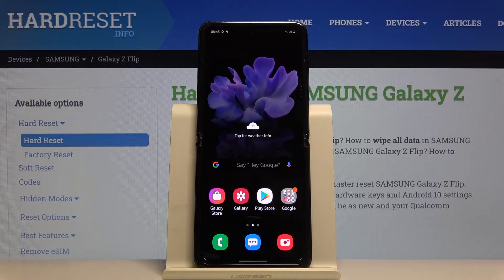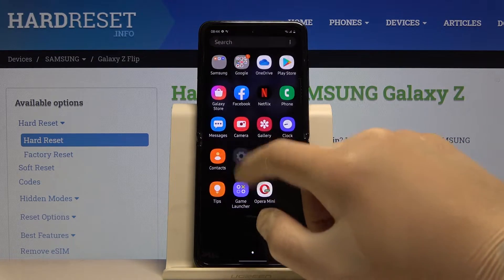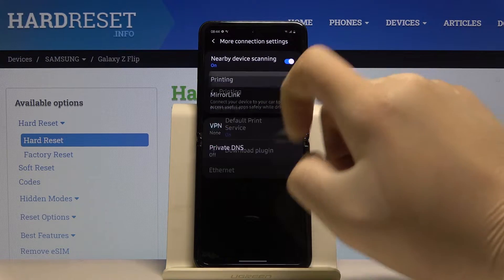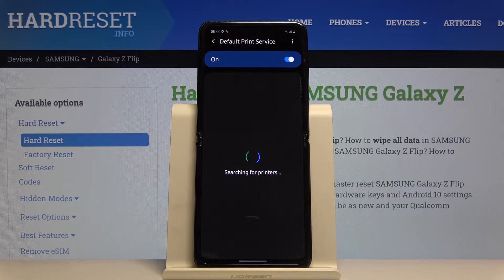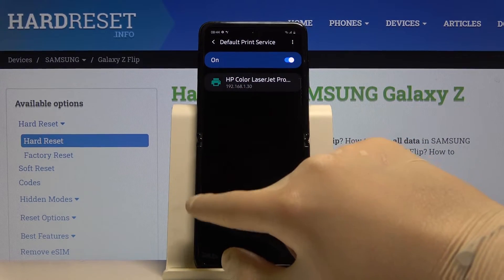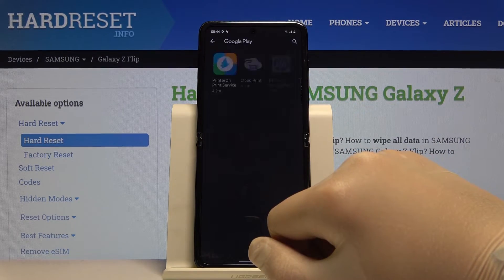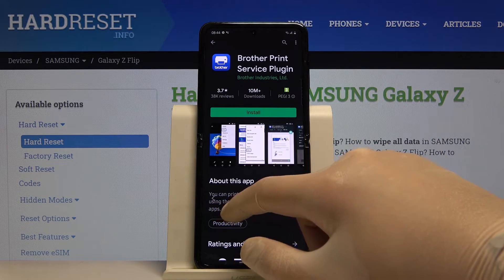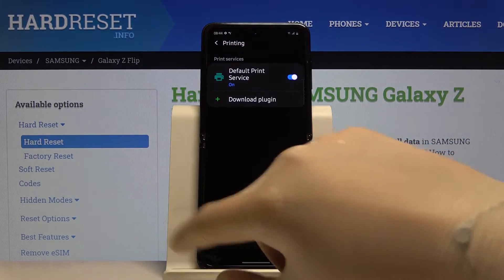How to Connect Printer with SAMSUNG Galaxy Z Flip – Wireless Printing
Learn more info about SAMSUNG Galaxy Z Flip:
In today’s video we would like to present you how easily you can connect your SAMSUNG Galaxy Z Flip with a printer! Above video will show you step by step how to properly find printer and pair with it in order to wirelessly print some content. Let’s be independent and don’t ask anyone for favor thanks to printer connection.

How to Connect Printer with SAMSUNG Galaxy Z Flip? How to Pair Printer with SAMSUNG Galaxy Z Flip? How to Add Printer to SAMSUNG Galaxy Z Flip? How to Use Printer from SAMSUNG Galaxy Z Flip? How to Print via SAMSUNG Galaxy Z Flip? How to Pair Devices? How to Connect Printer with Android?